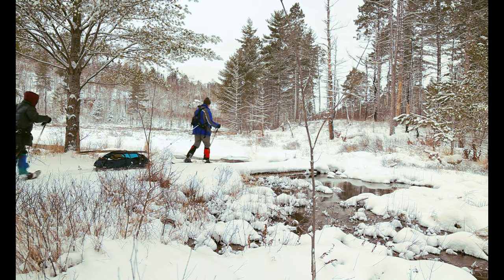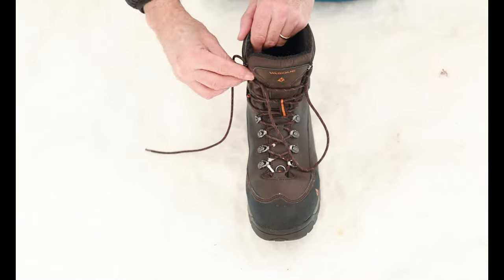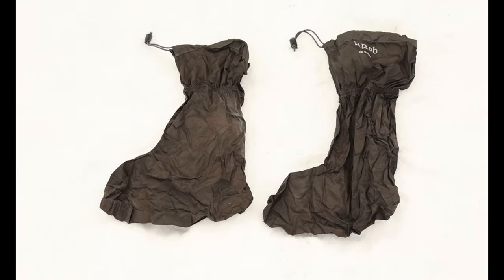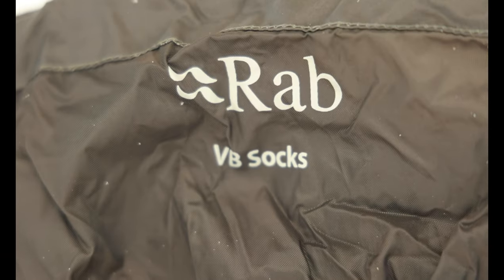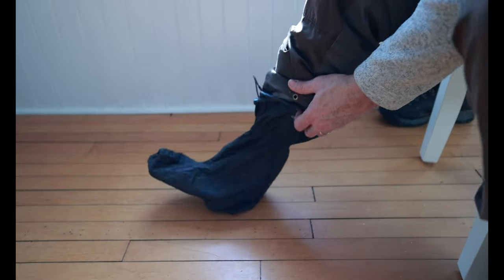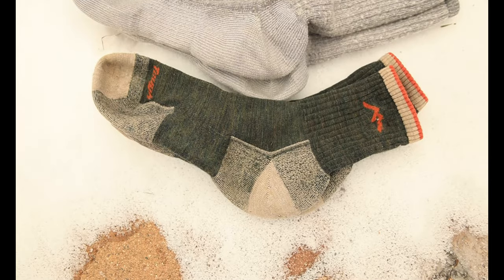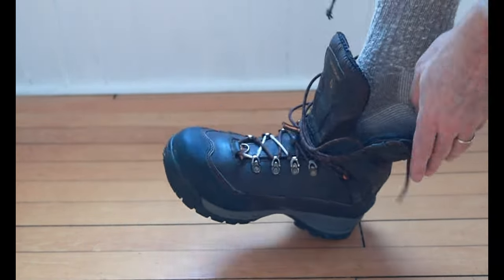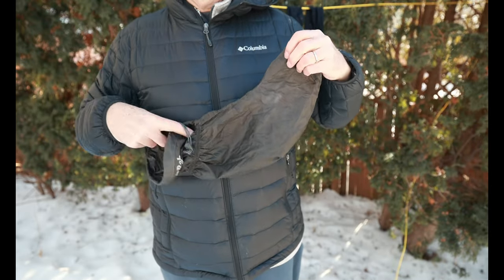Vapor Barrier Socks / Warm and dry feet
One of the bigger challenges in winter hiking is keeping feet warm and dry, especially when you are in cold temperatures for prolonged periods of time. Proper footwear is essential, of course, to keep warm. But there may be another challenge that you may not be considering. And that is foot sweat. As the hours go by. And also the days. The inside of your boots will become wet. Wet boots. Cold feet.
In this episode, we are going to look at how to overcome and conquer this difficult situation. And that is using Vapor Barrier Socks.

Gold Toe dress socks